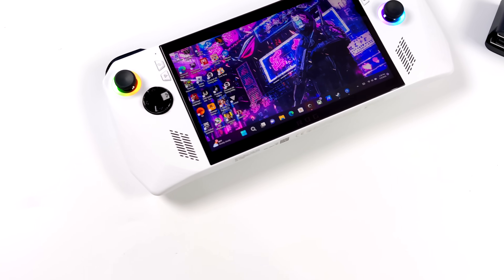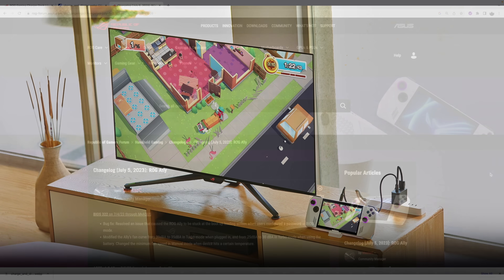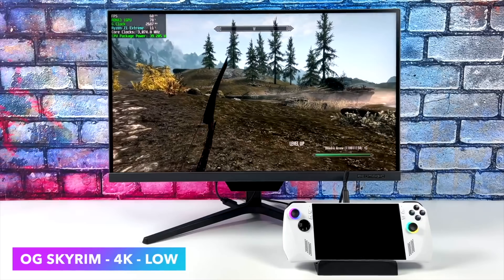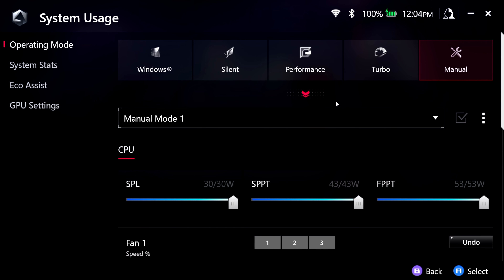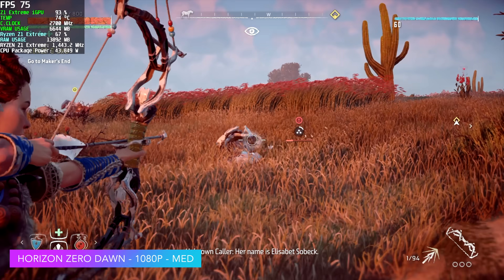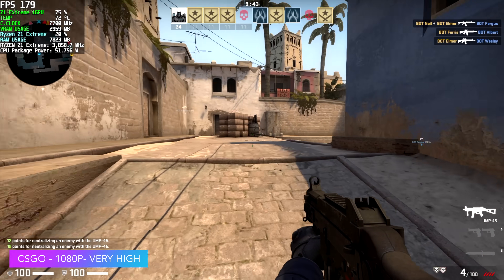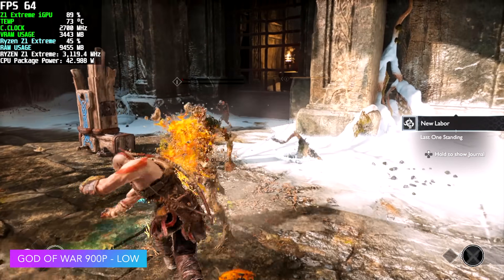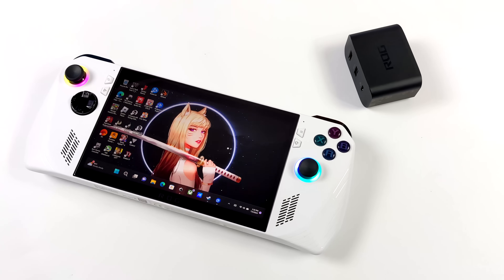The ASUS ROG Ally Is Also A Powerful Desktop Gaming PC! Docked Mode Is So Fast!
4K and 1440P Gaming on the new asus rog ally! In this video we take a look at docked mode on the ROG Ally using the ASUS Charger dock. You can easily turn the Ally into a desktop PC for Gaming, Work and Media playback just using the built in Radeon RDNA3 iGPU! Running CS Go and Forza horizon 5 at 1440P and Older games like Skyrim at 4K is possible on the ASUS ROG Ally

Buy The ASUS ROG Ally Here: Buy The ROG ALLy

25% Code for software: ETA

ETAPRIME
12400 Wake Union Church Rd PMB #239

00:00 Introduction
00:13 ROG Ally Docked Mode Overview
01:32 ROG Ally Changelog
03:18 ROG Ally High TDP Settings
05:09 ROG Ally Docked Mode Benchmarks
05:39 Horizon Zero Dawn ROG Ally Docked Mode
06:08 Diablo 4 ROG Ally Docked Mode
06:43 CSGO ROG Ally Docked Mode
07:12 Star Wars Jedi Survivor ROG Ally Docked Mode
07:43 Dirt 5 ROG Ally Docked Mode
08:14 God Of War ROG Ally Docked Mode
08:46 Hogwarts Legacy ROG Ally Docked Mode
09:11 Final Thoughts